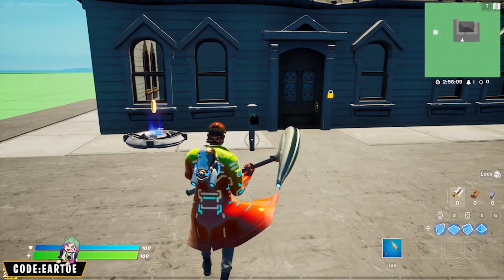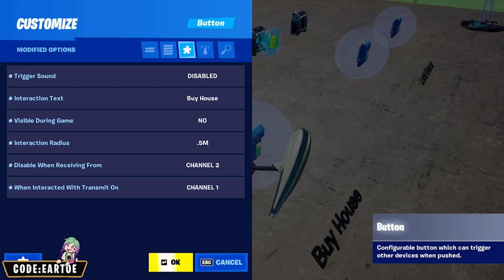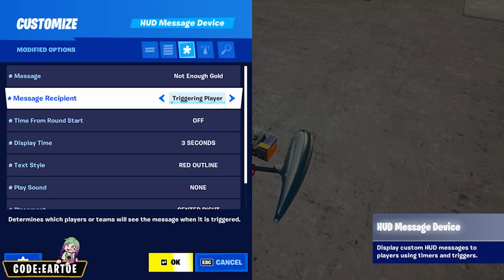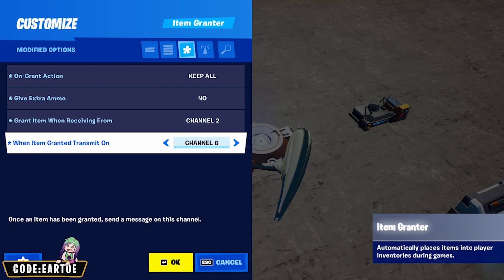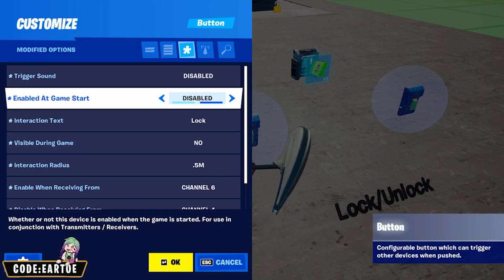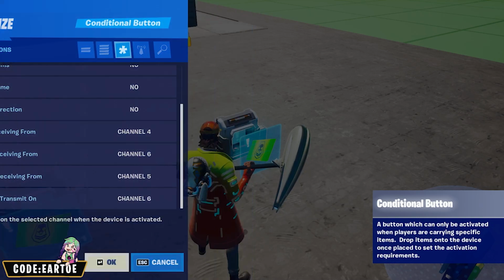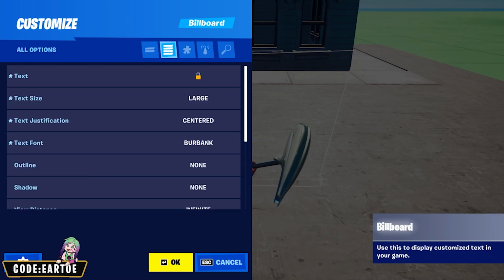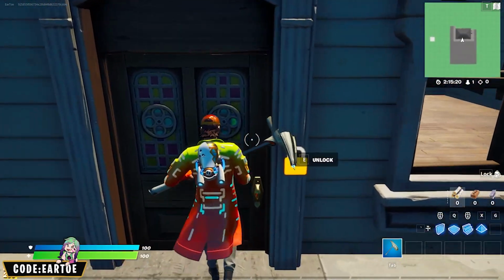REAL ESTATE Mechanics Tutorial (Fortnite Creative)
In today's video, I teach you how to buy a house in Fortnite Creative. Let me know what you think!

If you would to support me you can use Code "EarToe" in the Fortnite Item shop! It helps me out tremendously. Thank you!